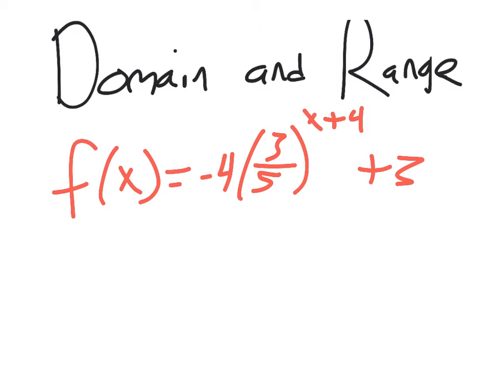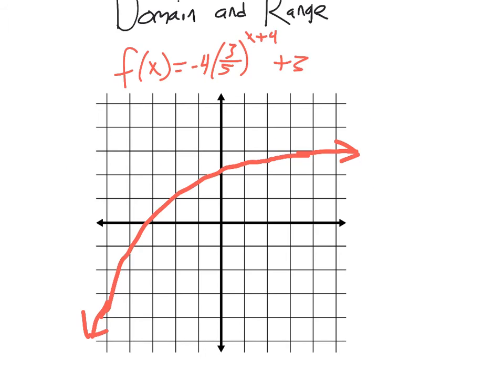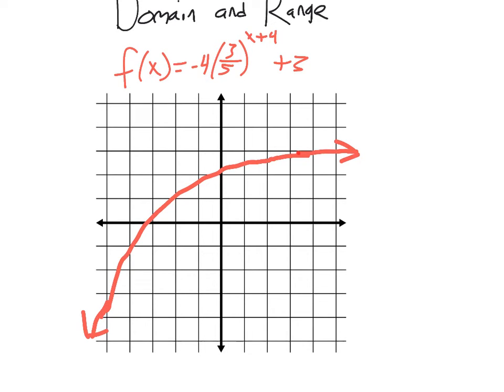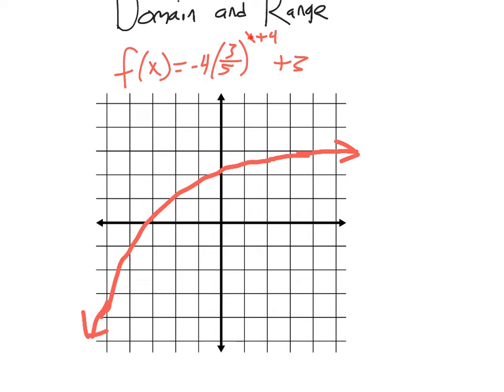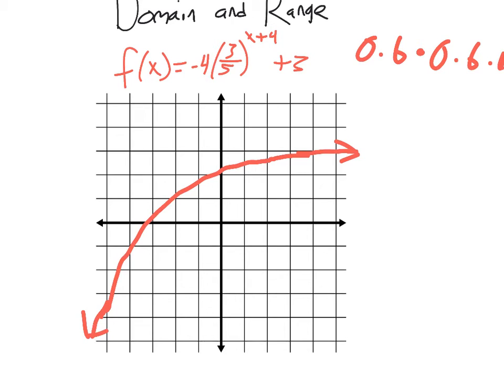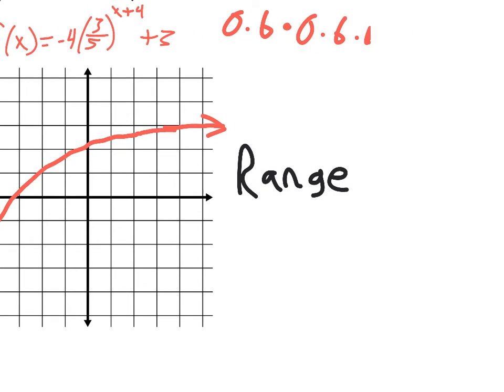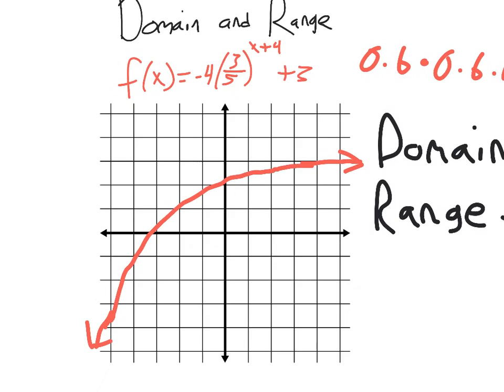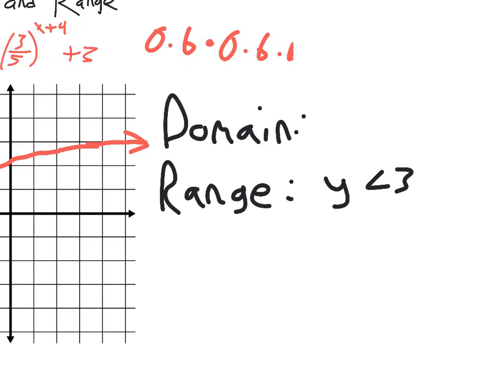Domain Range of Exponential Function